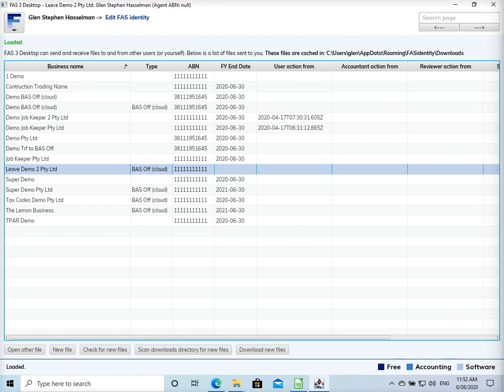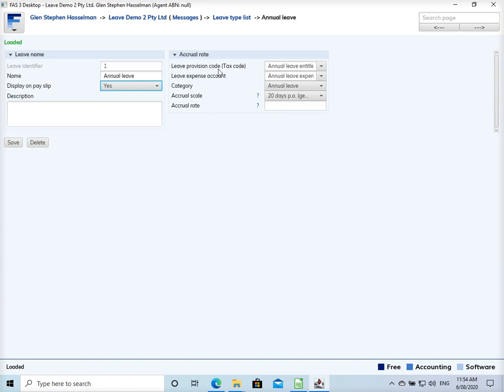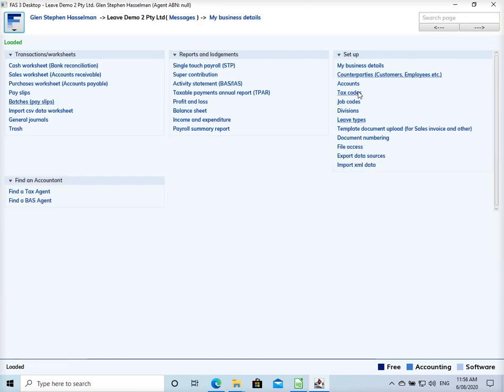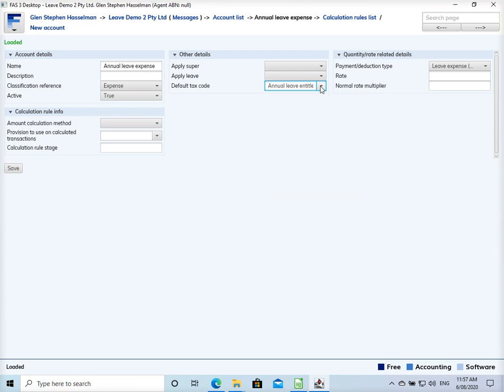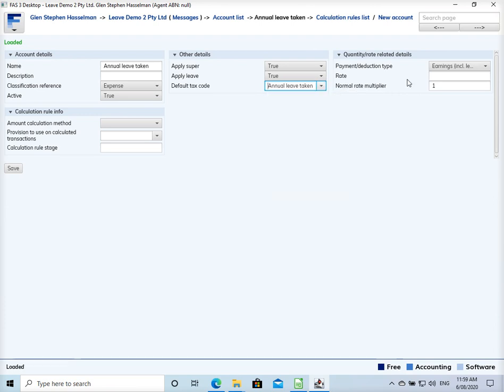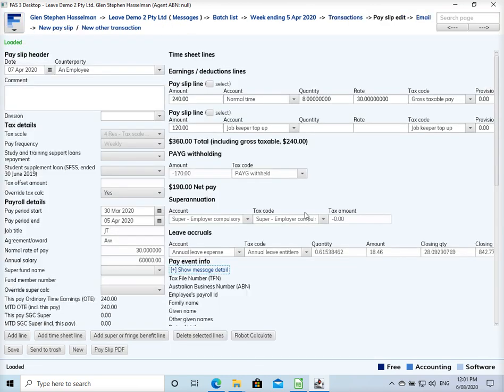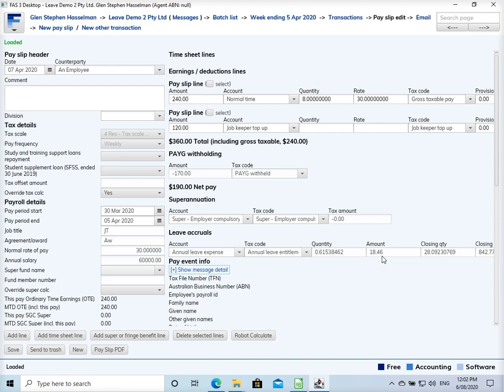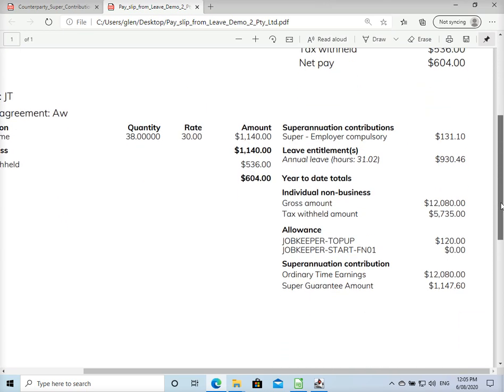How to set up an employee leave entitlement in FAS 3 Desktop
Shows how to set up an employee leave entitlement in FAS 3 Desktop. This first leave entitlement video covers the accrual of annual leave.